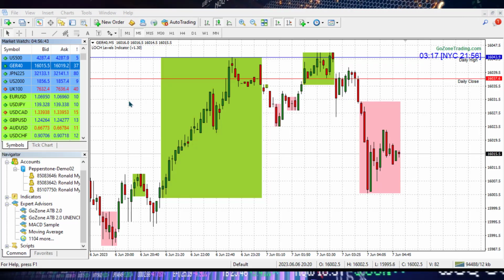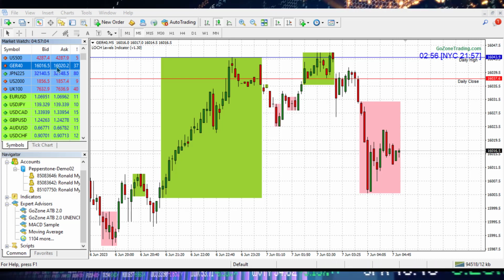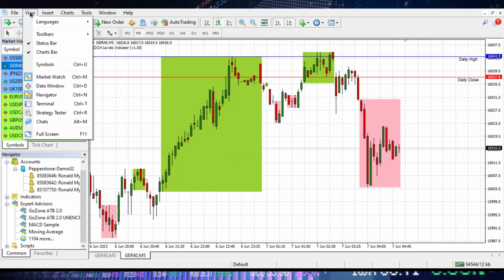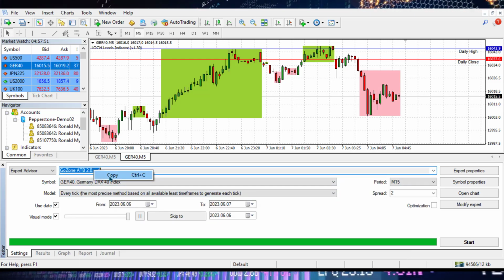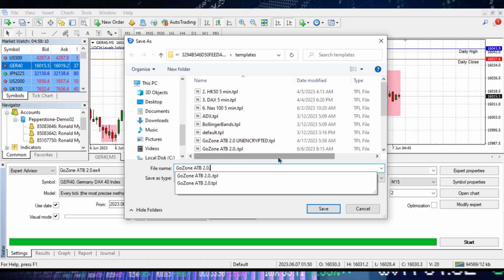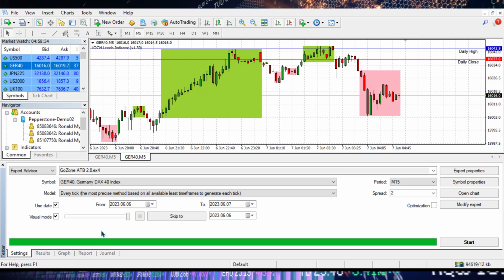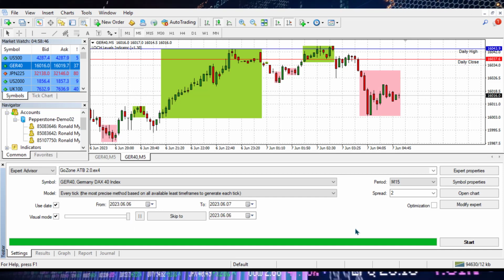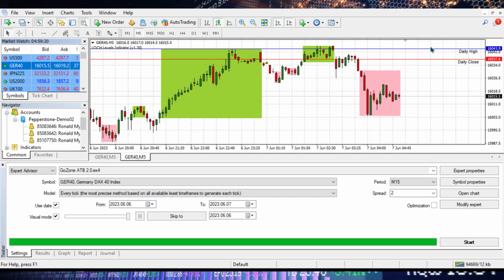How To Set Up Your Meta Trader Strategy Tester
This is a tutorial on how to set up the Go Zone ATB on the Meta Trader strategy tester

Table of Contents:

00:00 - Introduction
00:47 - Disclosure
01:00 - Strategy Tester Tutorial
04:56 - Closing Statement